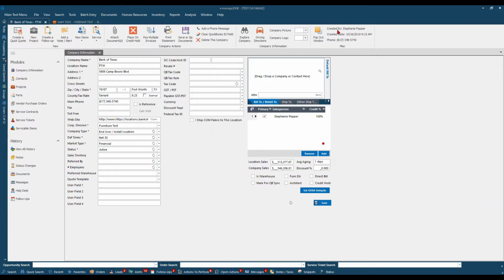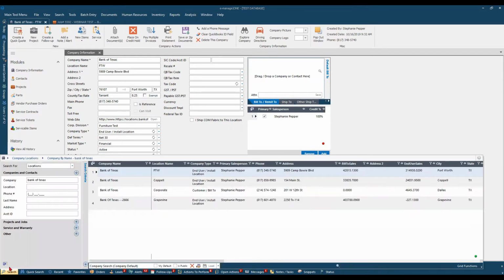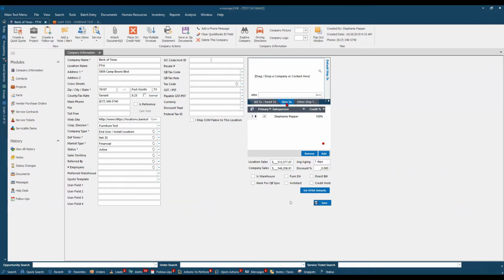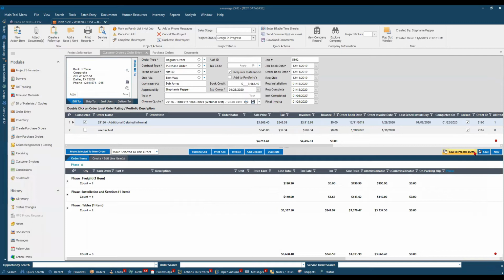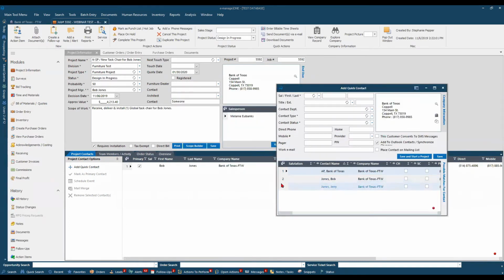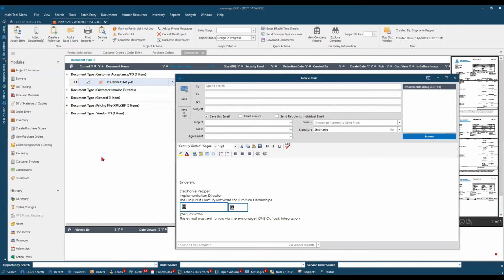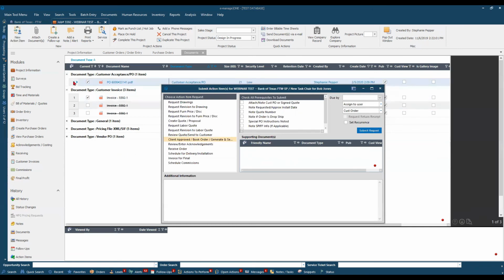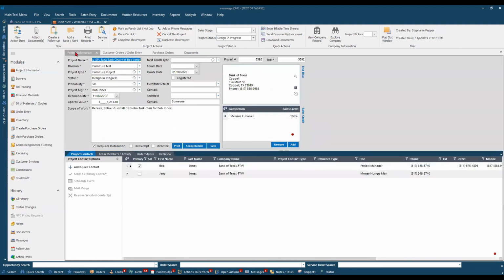e manage|ONE Tips & Tricks: Drag and Drop Feature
Use this tip & trick to adjust your Bill To, Ship To and/or Install Address on a Company Record or Project. You can also use this feature to attach documents to e-mails and Action Item Requests.